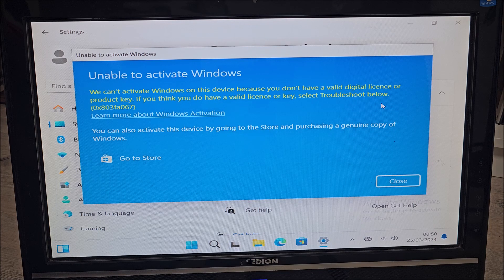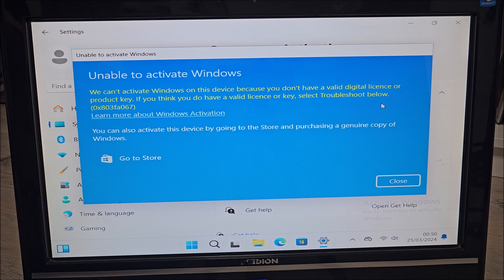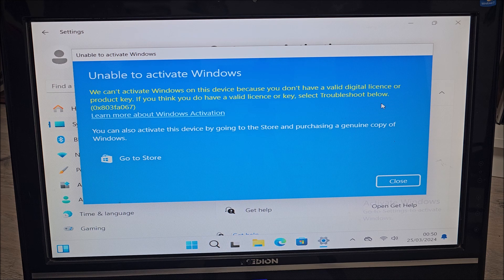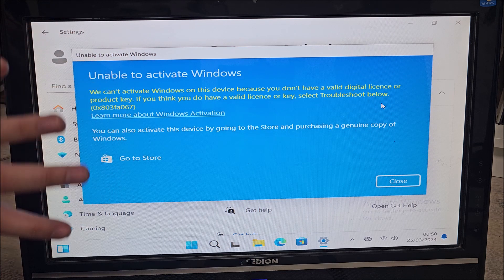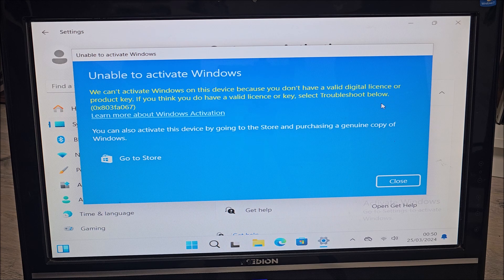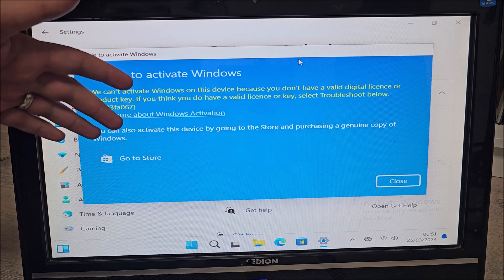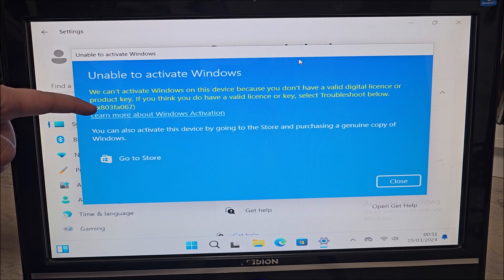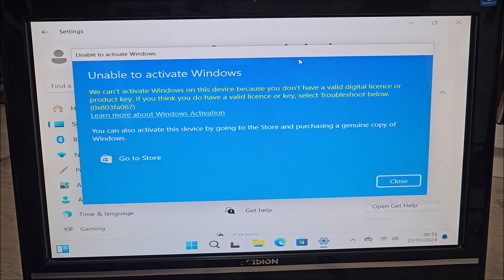Unable to activate Windows error (0x803fa067) 🔑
Sadly, old Windows 7 and Windows 8 keys can't be used to activate Windows 11 anymore.